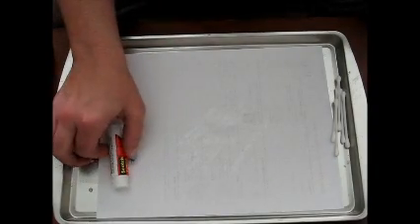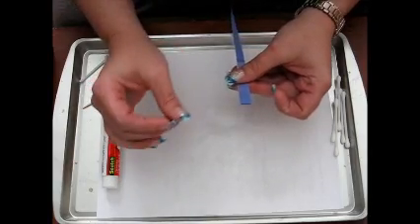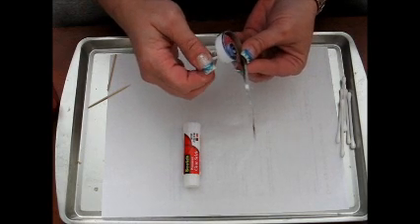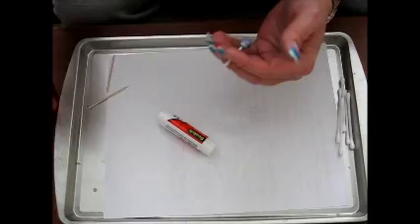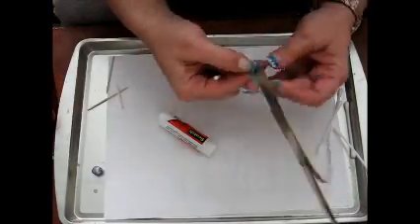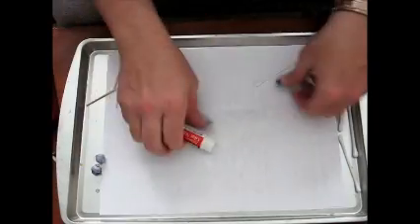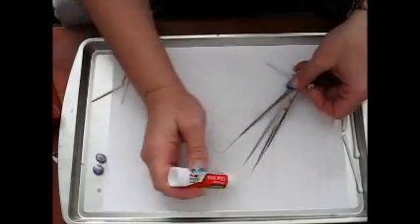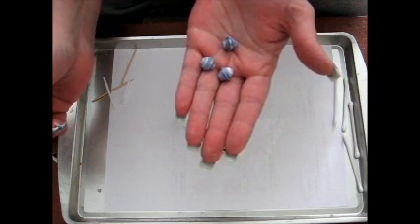Making a bicone paper bead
Making a basic Bicone paper bead using layers of paper